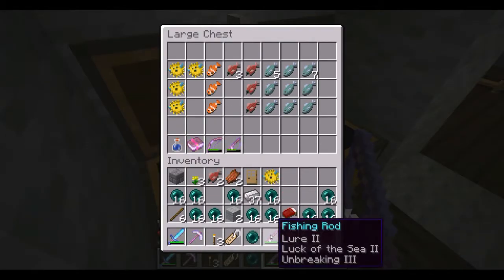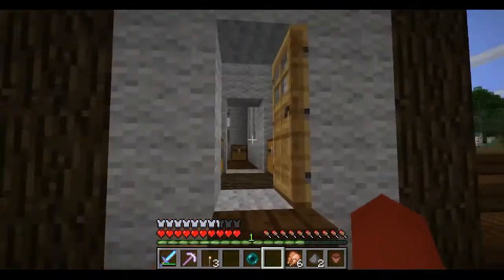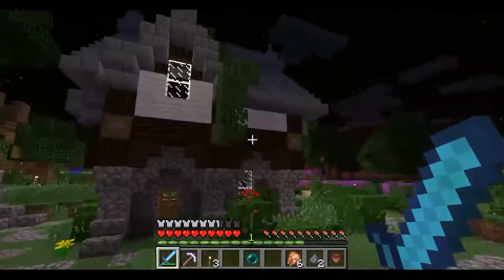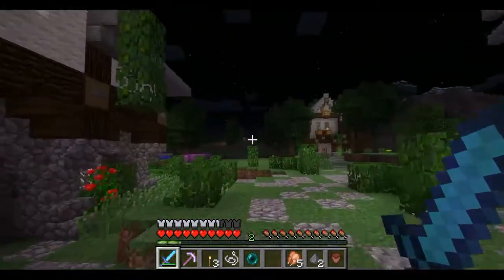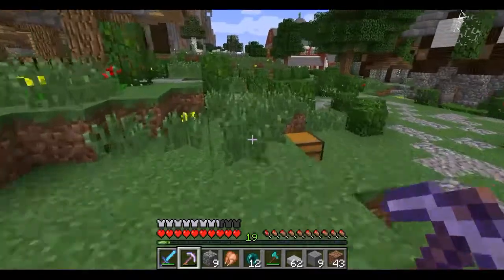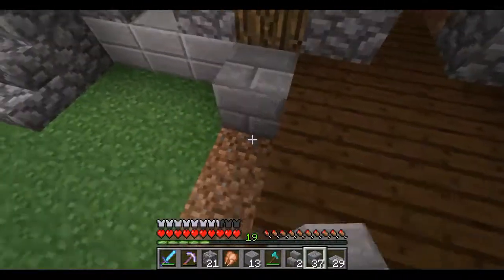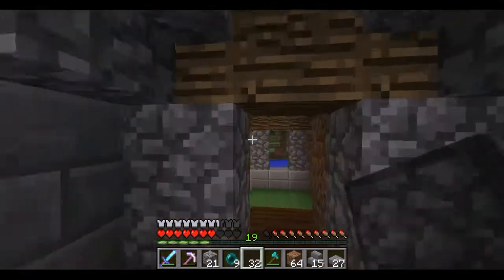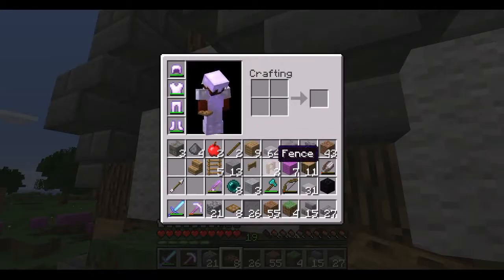Vanilla TreePunching-E14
Doing a little fishing and building.